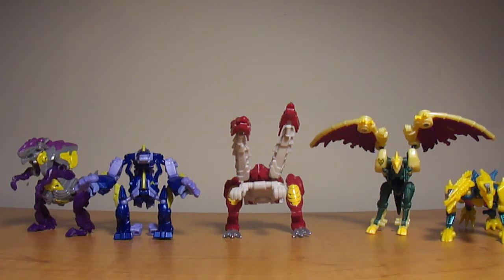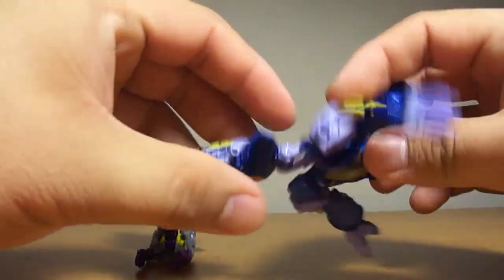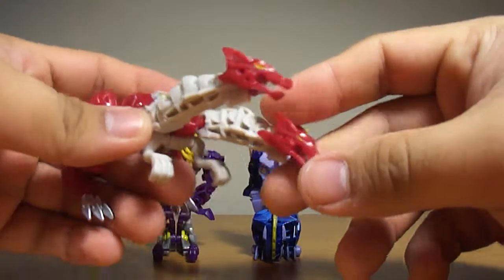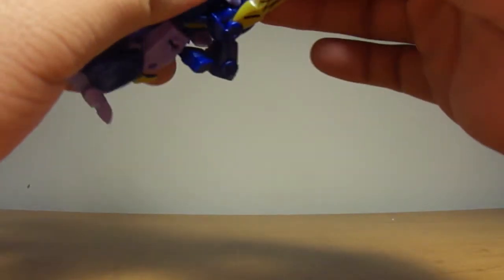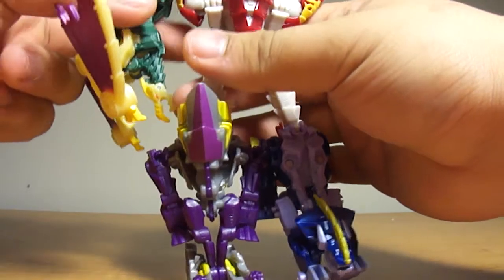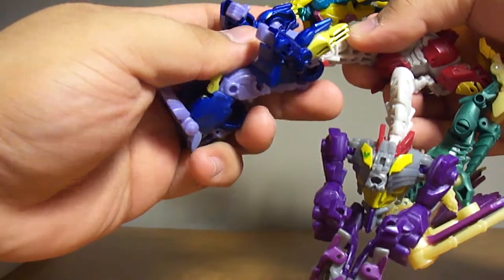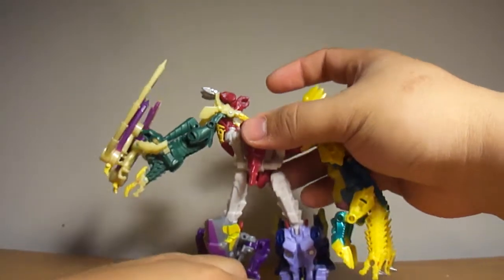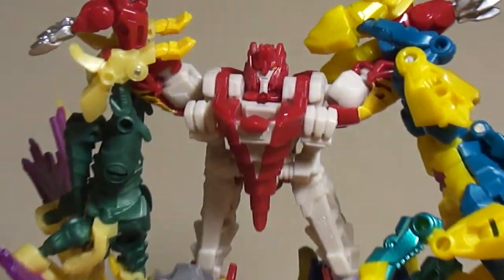abominus (prime) pt2 combined form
so we finally get to the big guy and i got to say it is pretty cooler than the ROTF legion devastator. the only cons to me would be he needs knee joints.